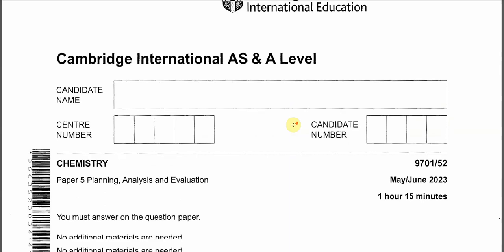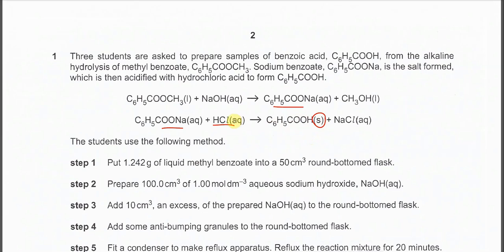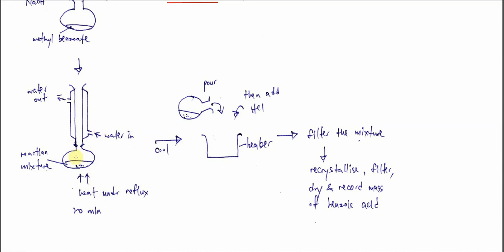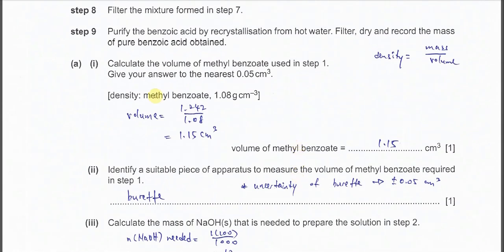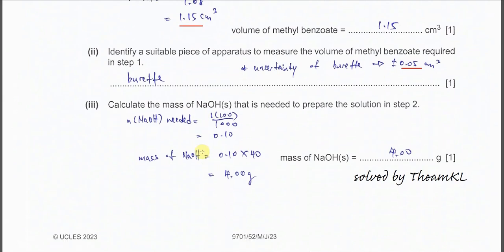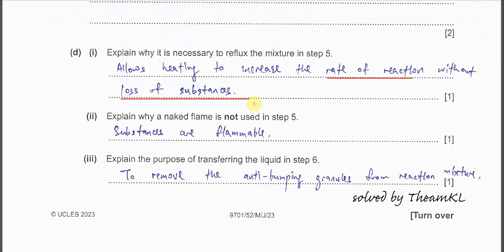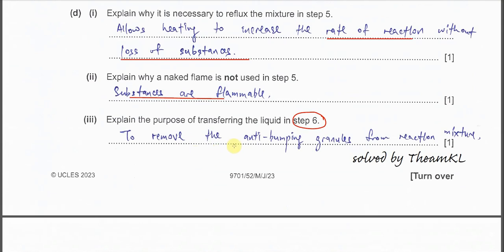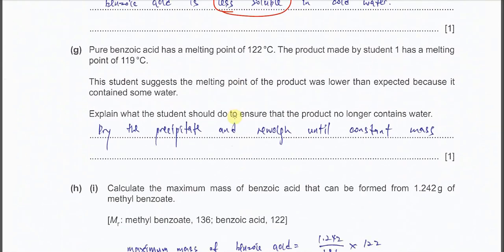9701/52/M/J/23/Q1 Cambridge International A Level Chemistry 9701 May/June 2023 Paper 52 Question 1